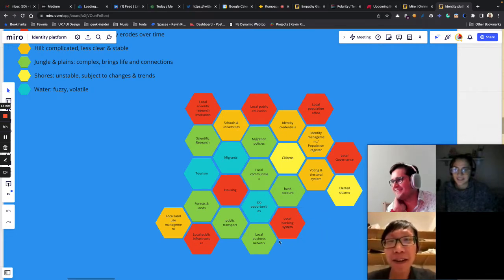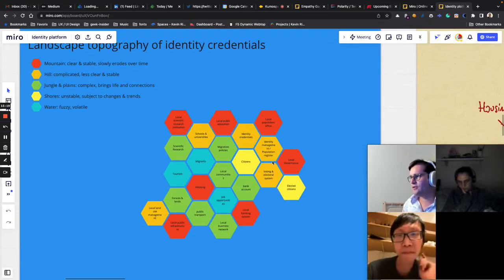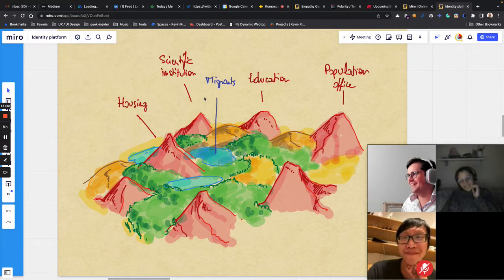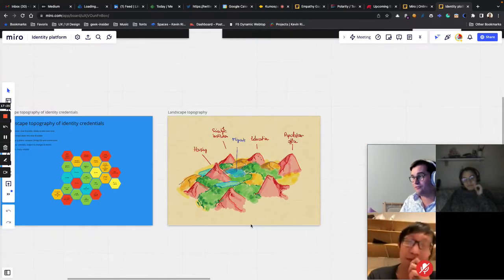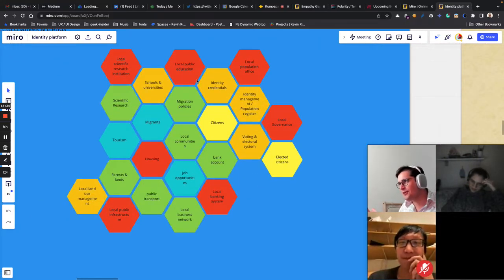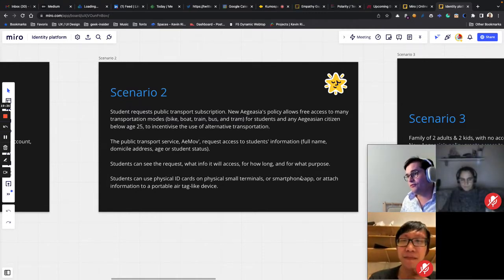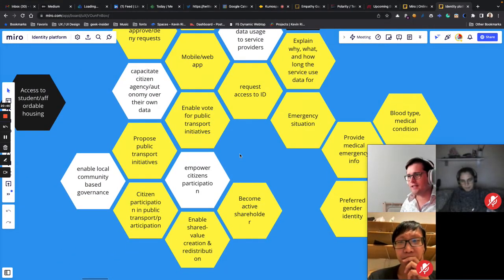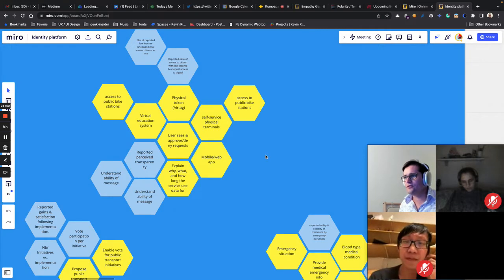Virtual Chalet, 13 September 2022 – Creating tools for impact, alien sensemaking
0:00:00 Virtual chalet – Creating tools for impact and landscape mapping
1:01:08 After talk – 15 min become 2 hours :)
1:02:28 Simulated experiences for alien sensemaking
1:19:50 Monetary systems, degrowth, and the economy as energy allocation
1:54:43 Blockchain & Web3 to the rescue?
2:48:35 Re-situating the ethics of technology

The "virtual chalet" is a recurring informal event (once every 2 weeks) for the community to take the space & time to discuss, share ideas & experiences, find support, ask questions, etc.

Artwork generated with DALLE. Prompt: “alien sense-making, digital art”